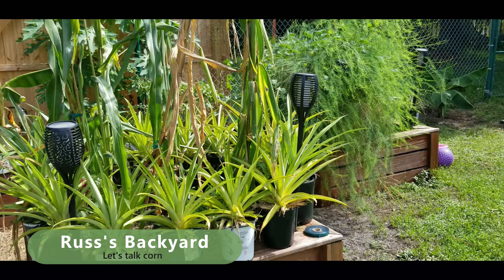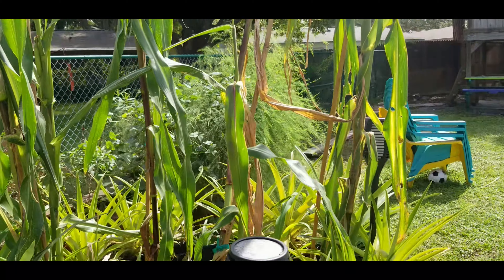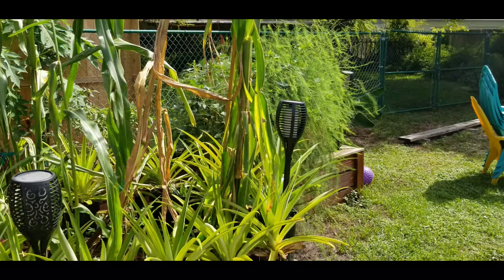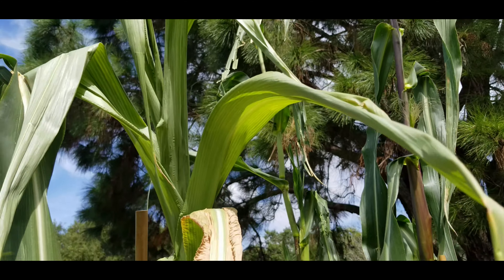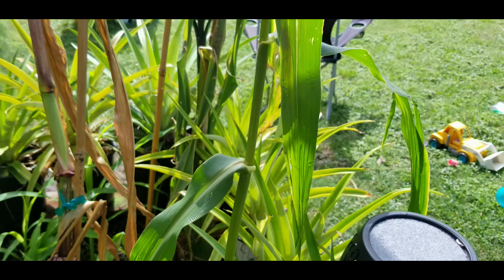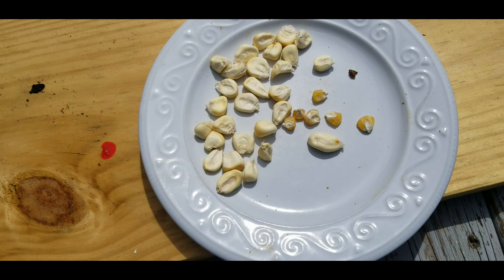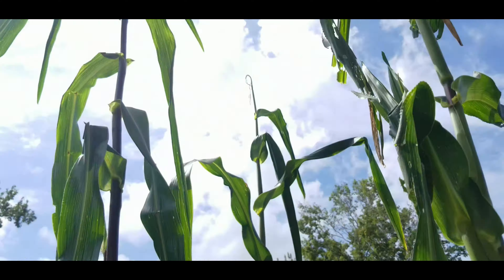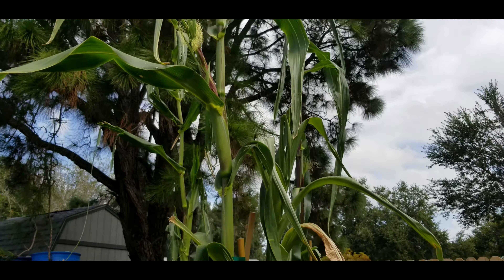How to Grow Corn in Florida?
Growing corn in Florida is not easy, what's the best ways... Best Soil, Bug prevention, Time of year etc... Share your tips with us.